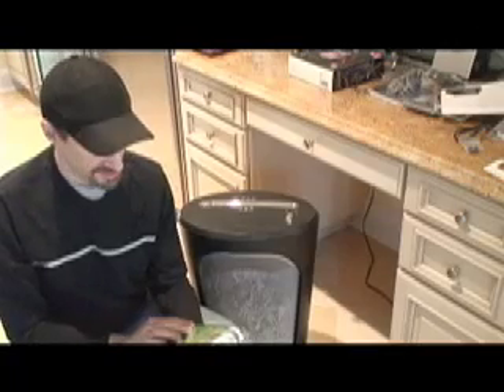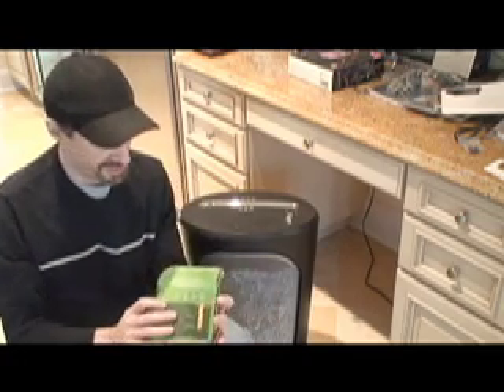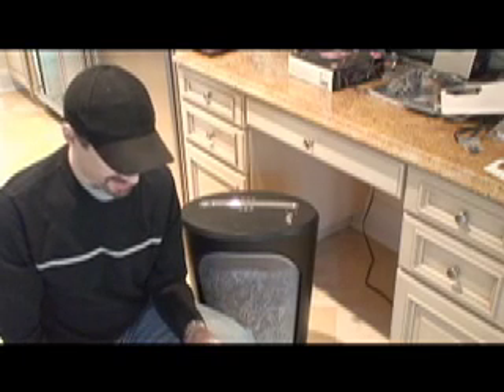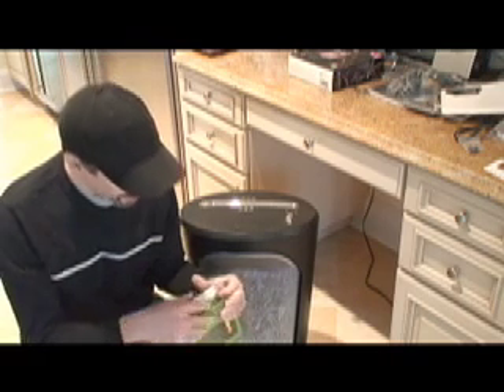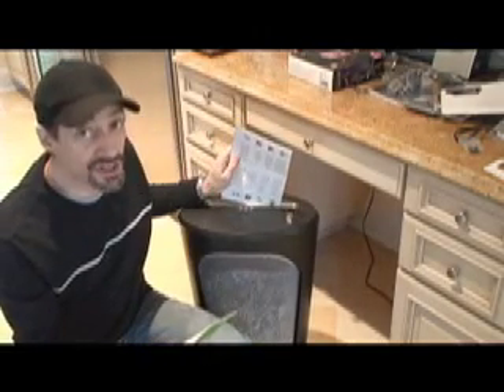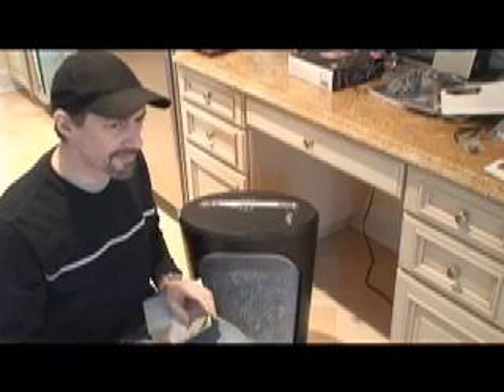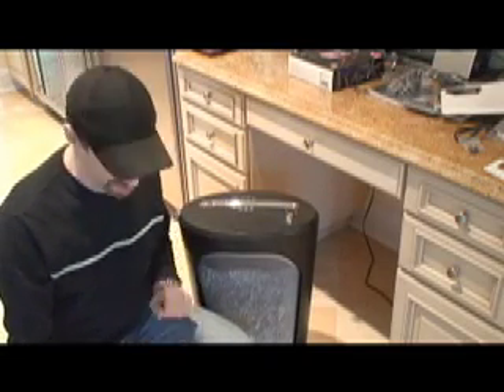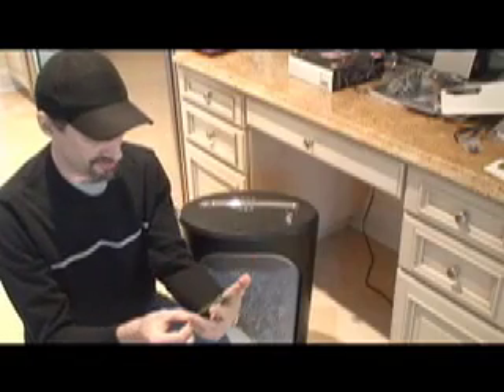Vista install in 2 minutes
Here is the best way to install Vista